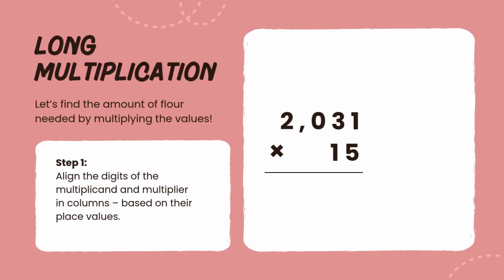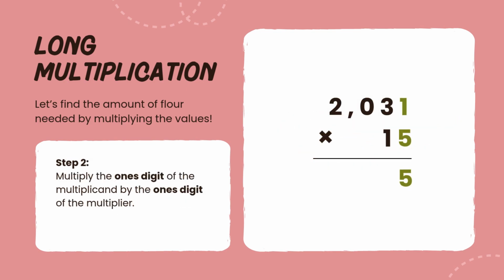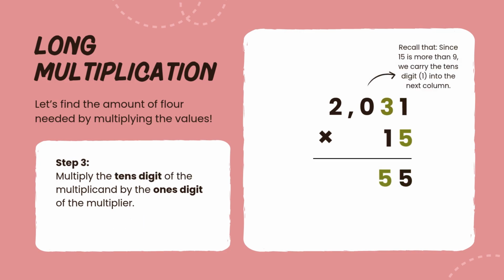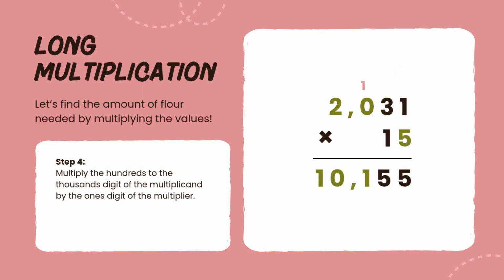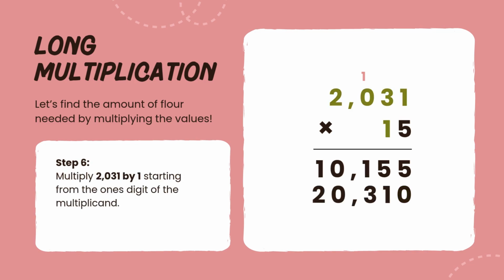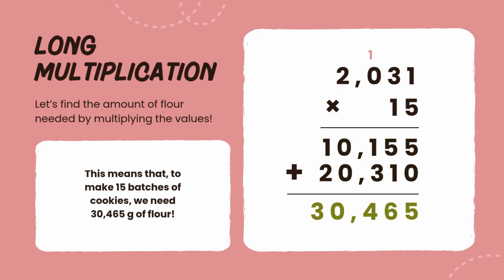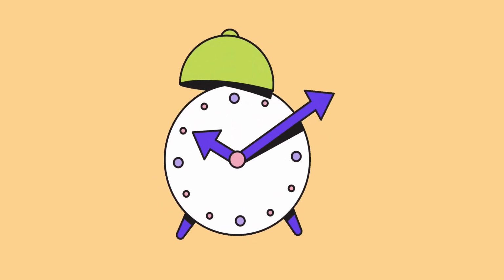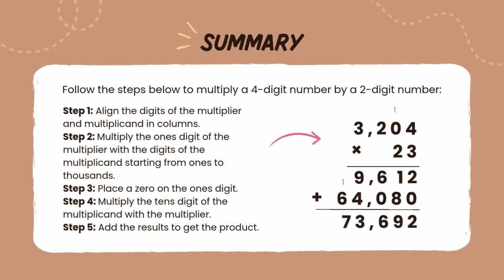How to Multiply Large Numbers Easy | Long Multiplication Explained for Kids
SimLearn how to multiply large numbers using the long multiplication method in this easy, step-by-step math video for kids! 🧠✏️ Perfect for students in grades 3–6, this tutorial breaks down each part of the process so your child can confidently solve multi-digit multiplication problems.
Whether you're studying at home or in school, this long multiplication video will help improve math skills and build a strong foundation in multiplication. Watch, pause, and practice along!
What You'll Learn:
✅ Step-by-step long multiplication method
✅ How to multiply 2-digit, 3-digit, and larger numbers
Perfect for:
🎯 Elementary students (grades 3-6)
🎯 Building multiplication confidence
Timestamps:
0:00 Introduction to Long Multiplication
0:30 Setting Up Your Problem
0.45: Step-by-Step Multiplication Process
2:20 Practice Problems
3:15 Wrap-Up and Next Steps
👍 Like this video if it helped you learn long multiplication!